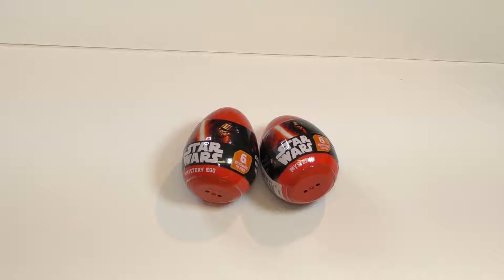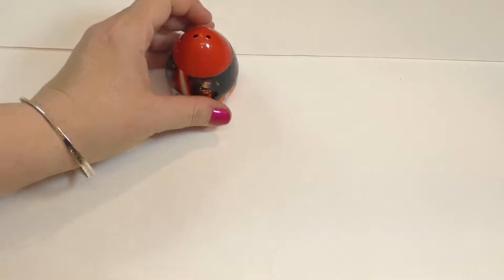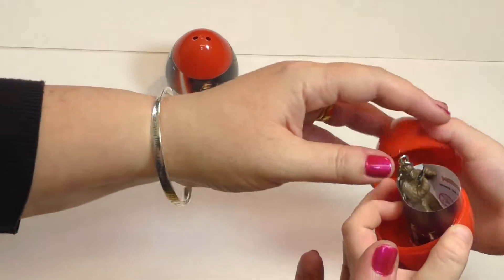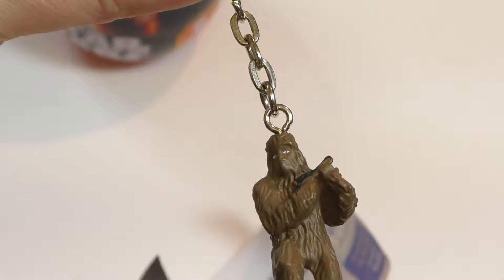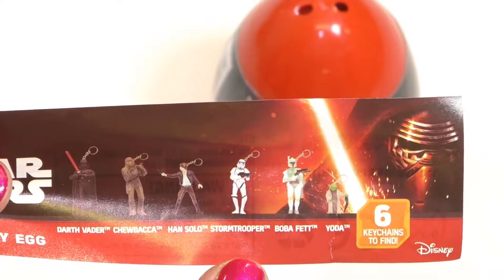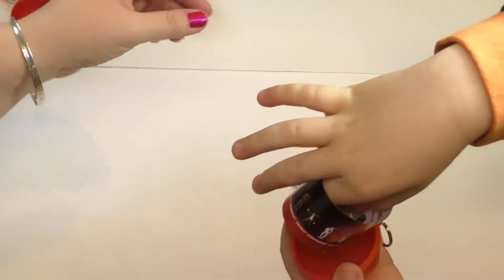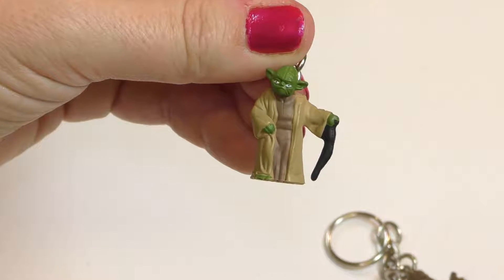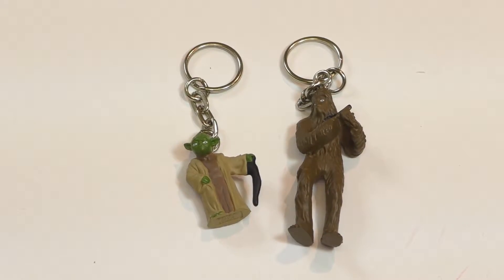Star Wars Mystery Eggs!! Unboxing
Lets unwrap some mystery eggs from STAR WARS and see what we get inside!